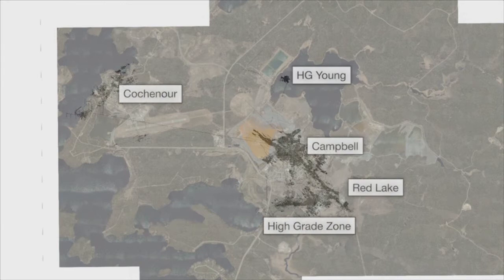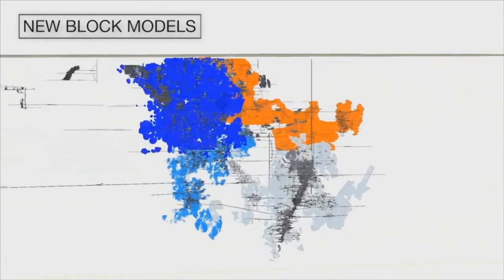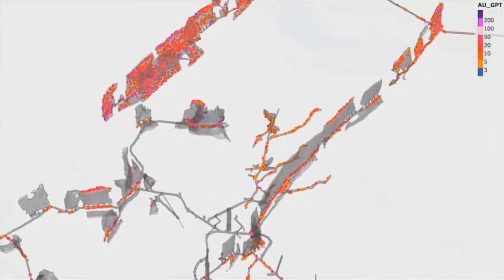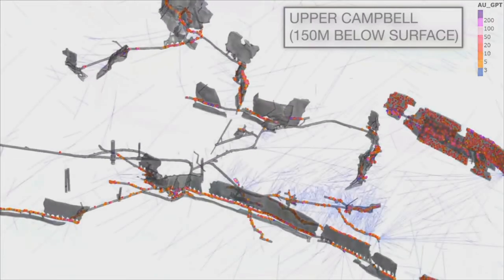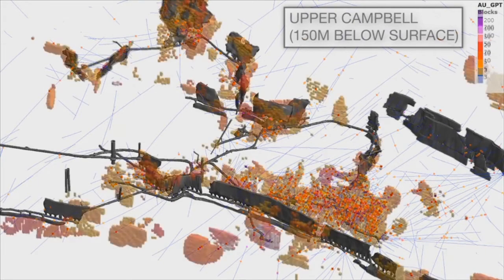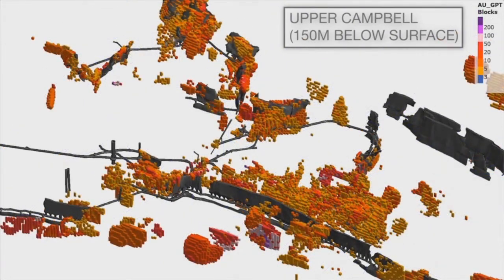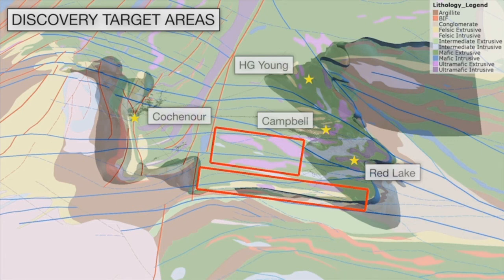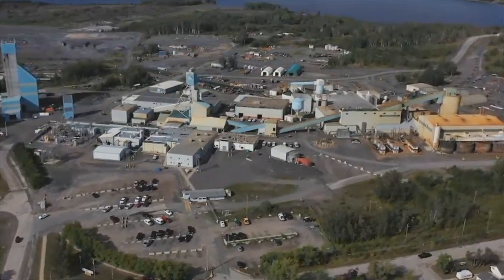Overview of Red Lake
This video shows our site layout at the Red Lake operation. Glen Masterman explains the geological upside at this operation.